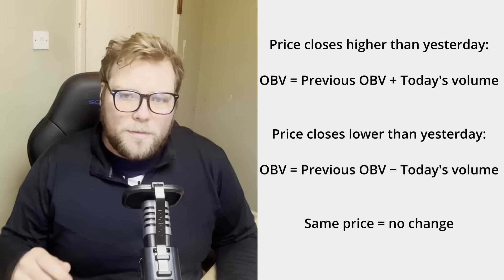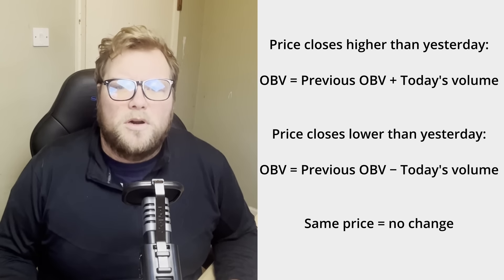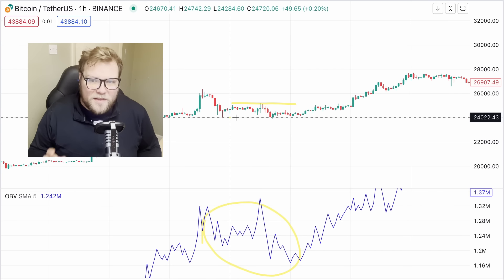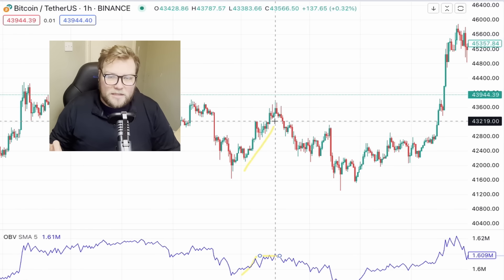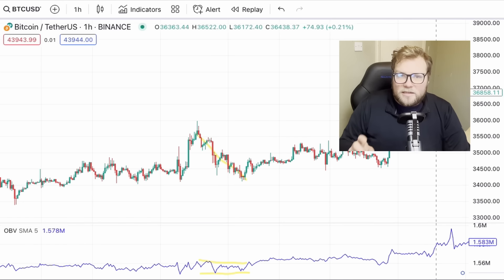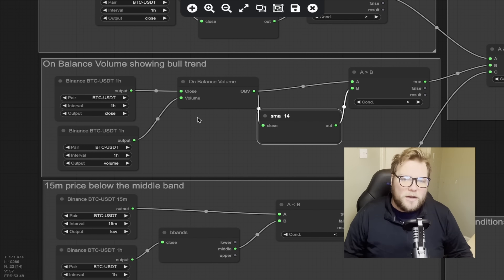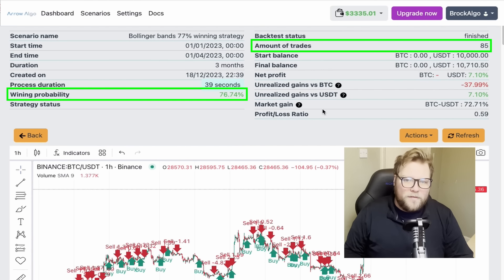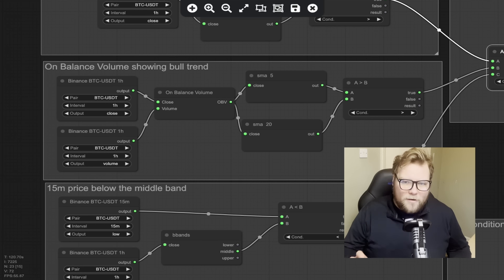Boost Your Trading with On-Balance Volume (OBV) - Proven Strategy Insights!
Discover the Power of On-Balance Volume (OBV) for Your Trading Strategies!

💰 AirDrop Alert: Sign up for our upcoming Arrow Coin AirDrop!

In this video, I break down what OBV is, how it works, and how you can leverage it to enhance your trading results. Learn the secrets behind using OBV as a momentum indicator and see practical ways to integrate it into your algorithmic strategies. Whether you're new to trading or a seasoned trader, this guide will help you refine your approach and maximize your potential.

Chapters
0:00 Introduction to On-Balance Volume (OBV)
0:30 What is OBV?
1:43 How to Use OBV for Trading
2:56 Practical Application of OBV in Strategies
4:46 Combining OBV with Other Indicators